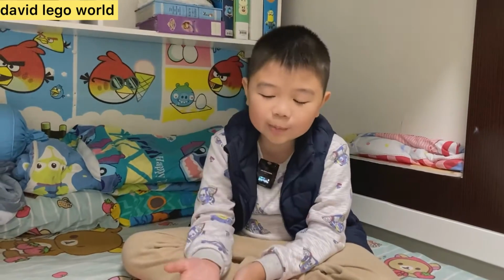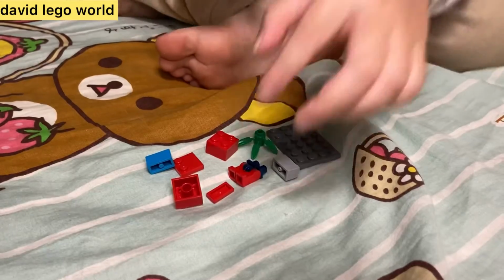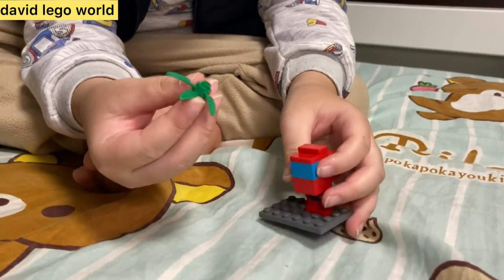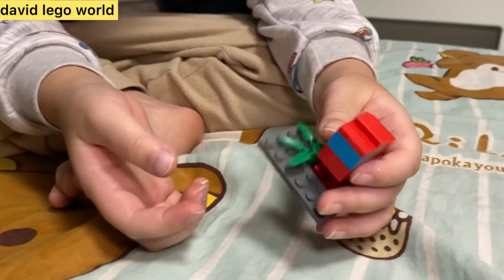lego creation among us